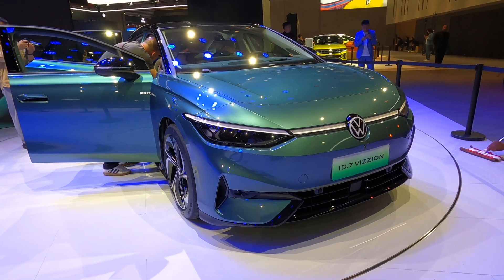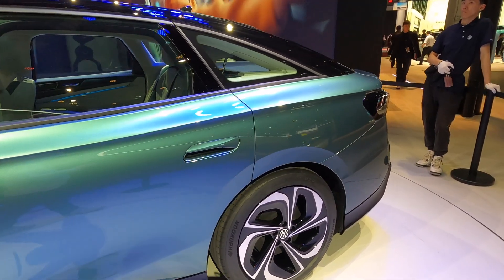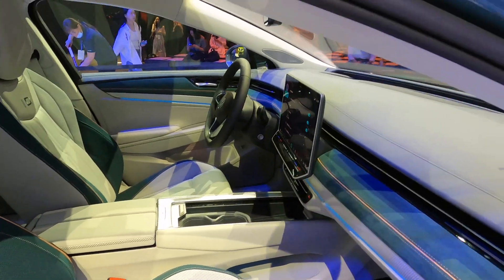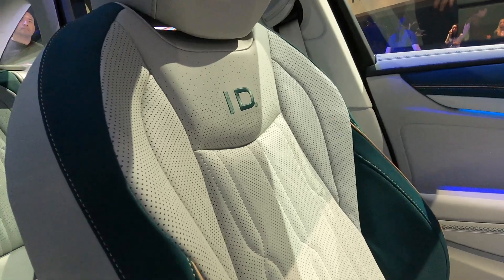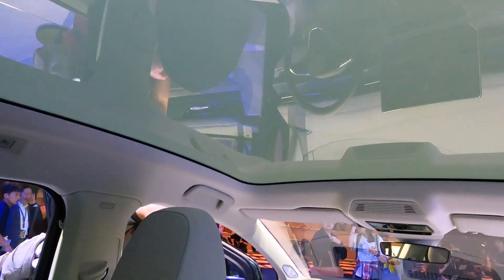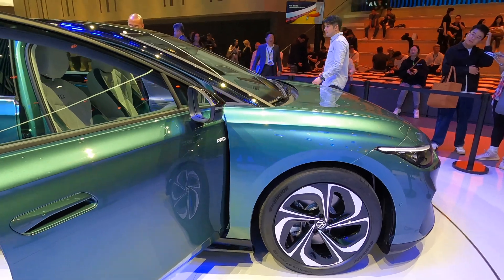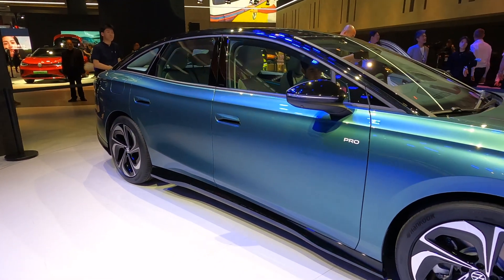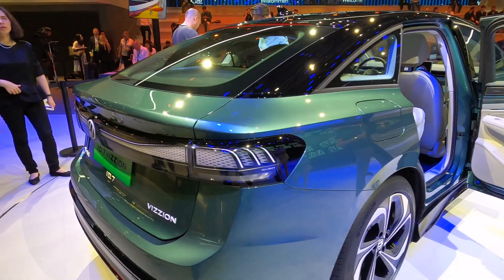Volkswagen ID 7 First Look | Up to 700km of range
Volkswagen has shown off its new ID.7 saloon for the first time without its distinctive pixelated camouflaged. The reveal shows that the ID.7 cleaves fairly close to the original ID. Vizzion concept, with sleek, low-slung lines and exceptional aerodynamics, including a drag coefficient figure of just 0.23.

It is part of a package of efficiency measures that includes a bigger battery to give the top-spec ID.7 a very long one-charge range - up to 700km. That's for the ID.7 Pro S model, which will get the biggest battery pack ever fitted to a Volkswagen ID. product thus far, an 86kWh unit. That will be paired with a new 286hp electric motor driving the rear wheels. That new motor is the same 'APP550' unit that has been announced for the updated ID.3, and which in spite of producing more power than the existing 204hp unit (and more torque at 550Nm) is actually more efficient overall.

Against the ID.7 Pro S's 700km range, there's an equally impressive range of 615km for the regular ID.7 that will be fitted with the same 77kWh battery pack that's familiar from the ID.4, ID.5 and ID. Buzz. The big battery can charge at speeds of up to 200kW if you can find a sufficiently fast DC charging point.